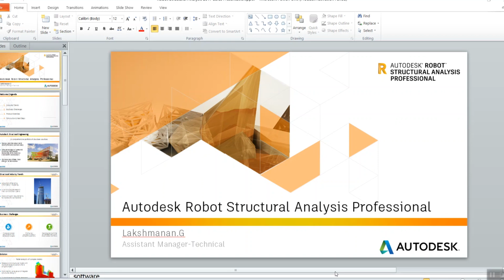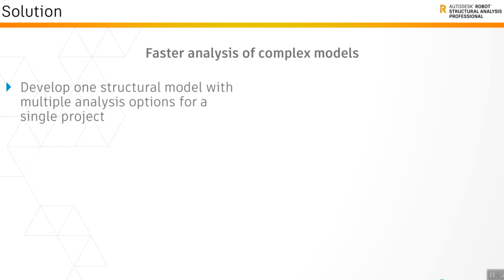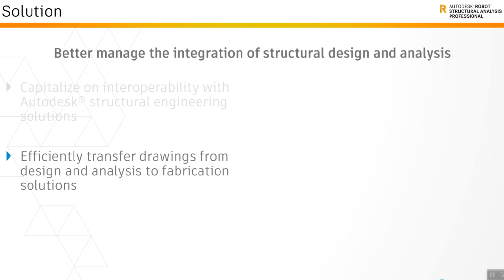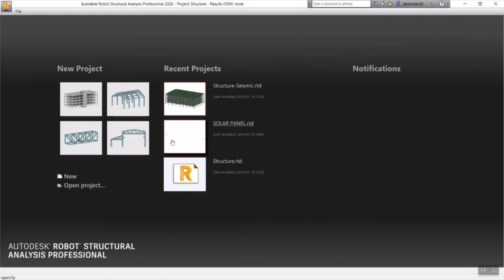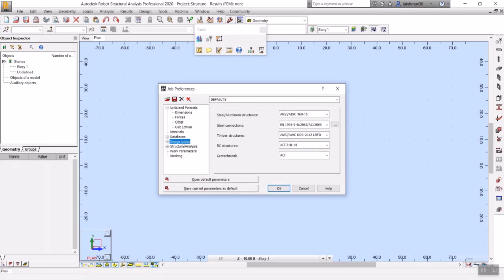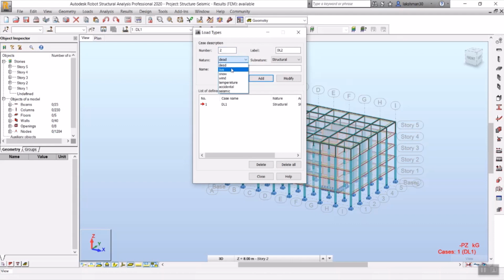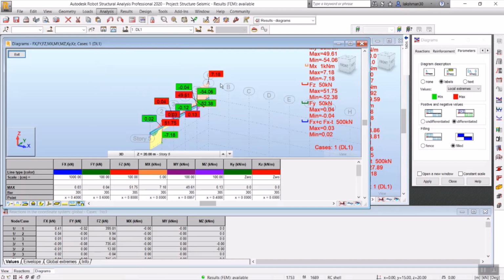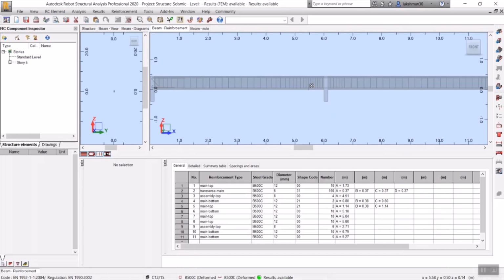What is Robot Structural Analysis ?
BIM (Building Information Modelling) structural analysis software for engineers
Autodesk® Robot™ Structural Analysis Professional software provides structural engineers with advanced building simulation and analysis capabilities for large, complex structures. The software offers a smooth workflow, enabling engineers to more quickly perform simulation and analysis of a variety of structures.

Skip Presentation & Watch demo 24:20

This software is only available as part of the Architecture, Engineering & Construction Collection, an essential set of integrated BIM tools. The collection includes:

Revit (Architecture, Structure & MEP )
AutoCAD
AutoCAD Civil 3D
Other Software/Cloud Services Included
Navisworks Manage
AutoCAD Architecture
AutoCAD Electrical
AutoCAD Map 3D
AutoCAD Mechanical
AutoCAD MEP
AutoCAD Plant 3D
AutoCAD Raster Design
Vehicle Tracking
3ds Max
FormIt Pro
InfraWorks
Insight
ReCap Pro
Structural Analysis for Revit
Structural Bridge Design
Advance Steel
Revit Live
Robot Structural Analysis Professional
Dynamo Studio
Fabrication CADmep
AutoCAD mobile app
AutoCAD web app
Autodesk Rendering
Storage (25GB)

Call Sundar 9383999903